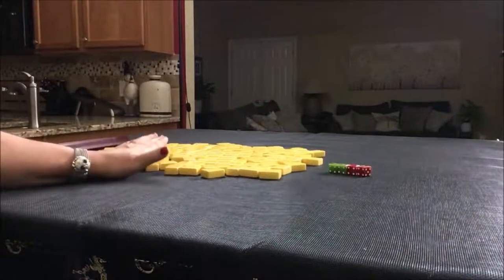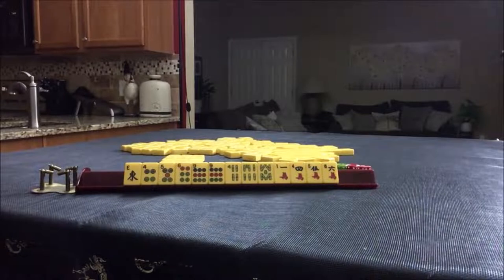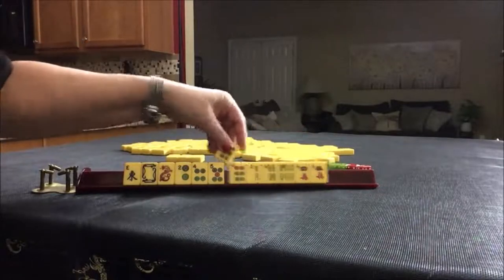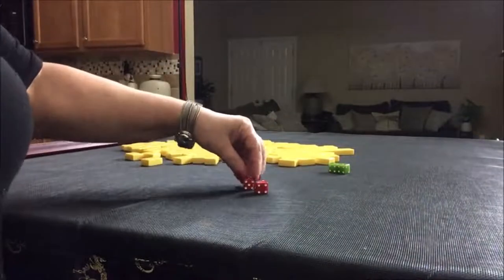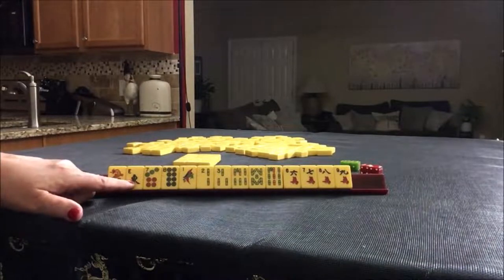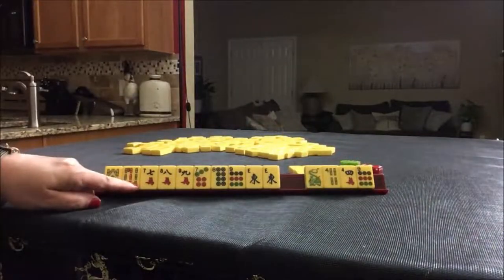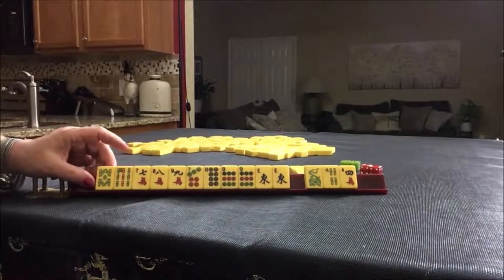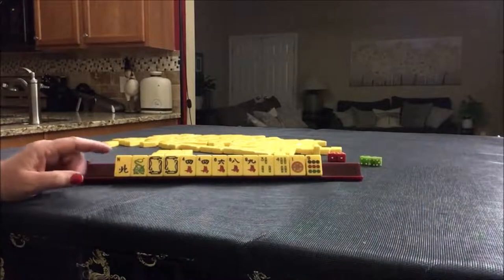Wright Patterson Mah Jongg Charleston Modeling 20191022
Mahjong or Mah Jongg is the 4-player Chinese tile game.  Charleston Modeling for Wright-Patterson Mah Jongg is not exactly like playing in a live game but it’s good practice with decision making as you learn how to play mah jongg!

If you missed the Wright-Patterson Mah Jongg lesson, you can find it here along with the link for the rule booklet

Michele Frizzell
Instructor, Author, Speaker
6175 Hickory Flat Hwy Ste 110-335